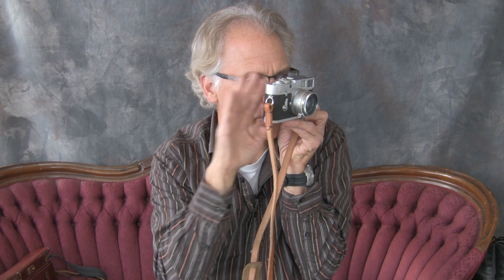WAJDA PHOTO: Leica Talk: All Things Leica! Today: My Favorite Leica M, the M2 & 35mm f1.4 Summilux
Every week another Leica talk. As a proponent of Leica photography for the last 15 years, I share my experiences making photographs with Leicas, the lenses that I use, accessories, the photographers who came before me who were Leica shooters, and how we can use Leica today to make the best photographs ever!

I NEED YOUR SUPPORT TO MAKE THE SHOWS
Times are tough being a photographer, but I can still make content. Thank you.